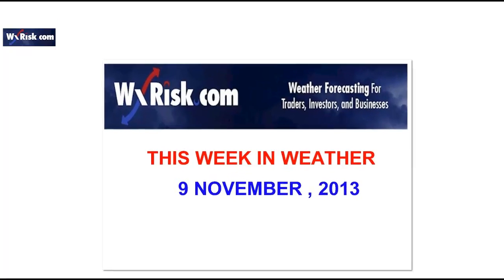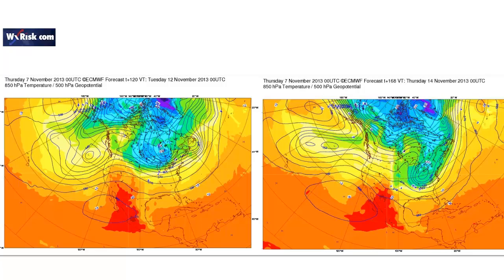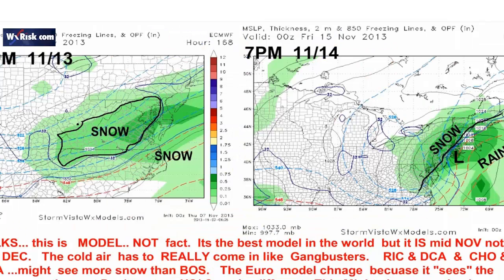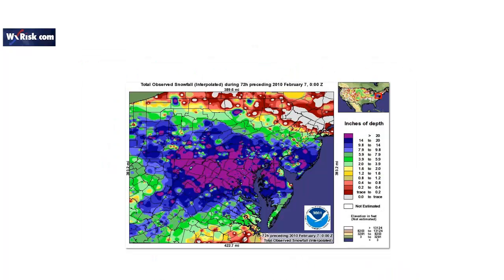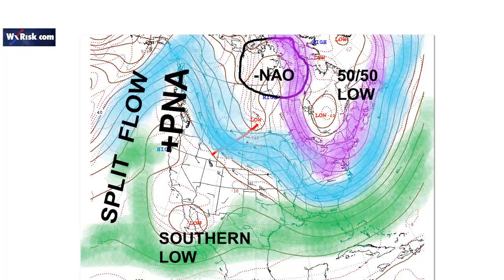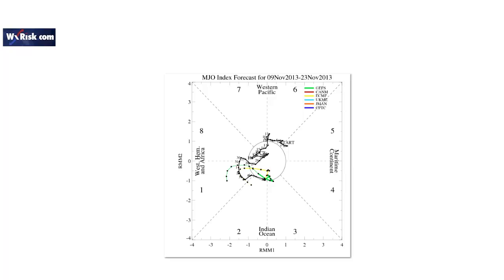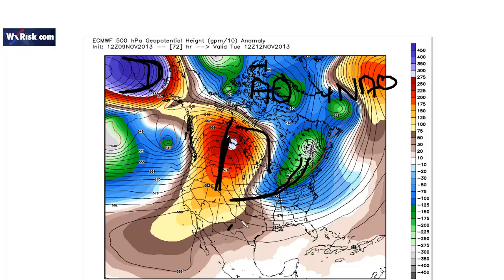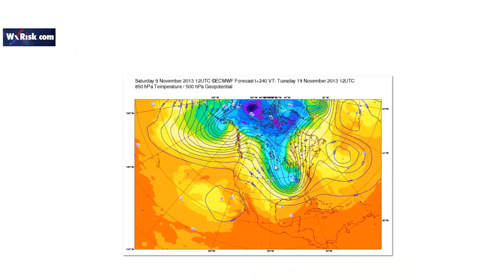THIS WEEK IN WEATHER 9 NOV 2913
SPECIAL EDITION --  WHY the NOV 13-14   East coast  winter storm  threat   was Never real